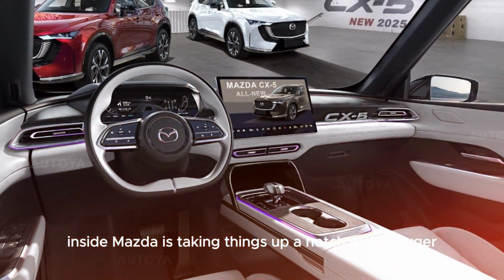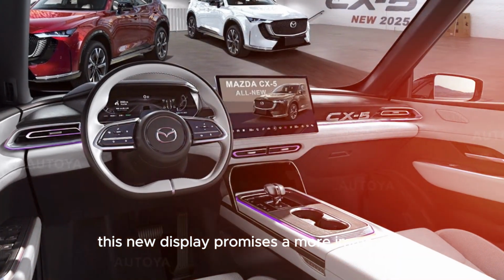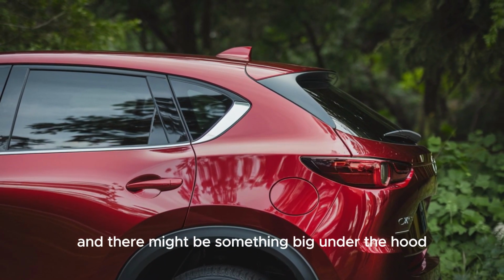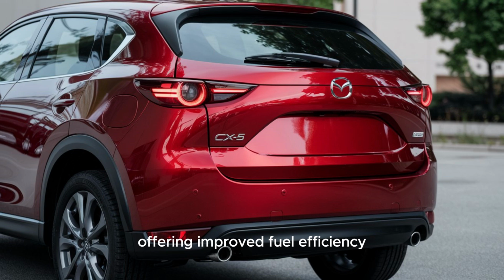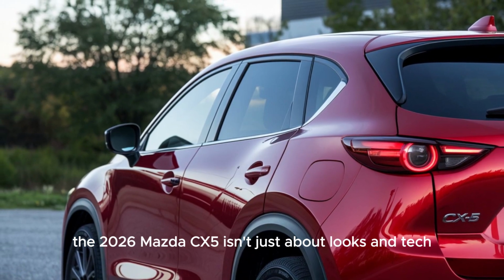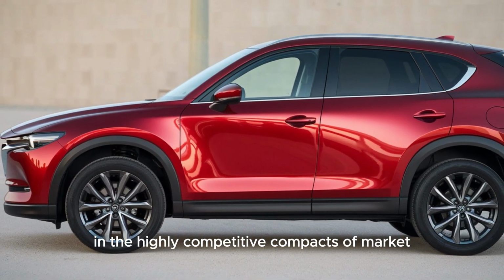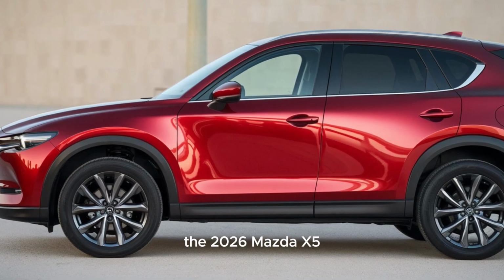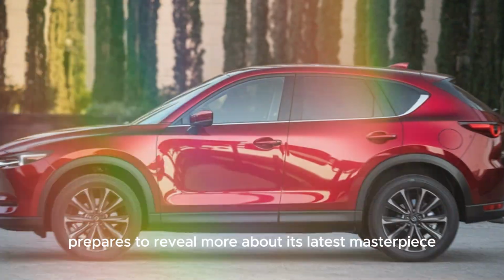2026 Mazda CX-5 First Look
Get ready to be amazed by the all-new 2026 Mazda CX-5! In this in-depth review, we'll take a closer look at its stunning new design, powerful engine options, and advanced technology features. From its sleek exterior to its luxurious interior, the 2026 CX-5 has everything you need in a compact SUV.